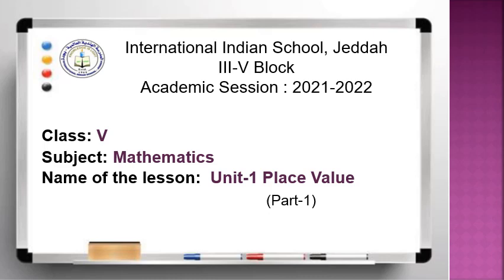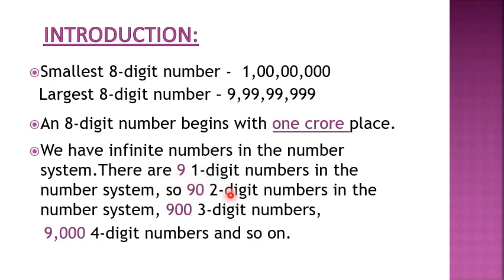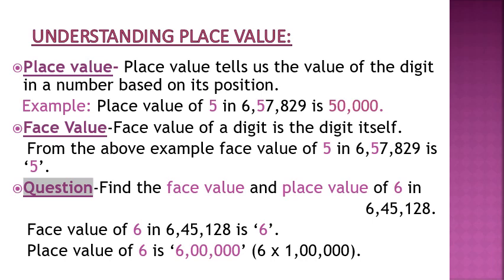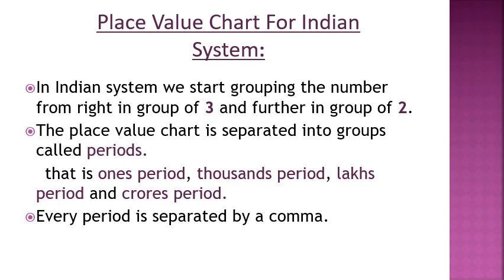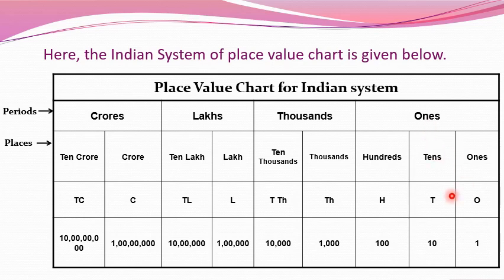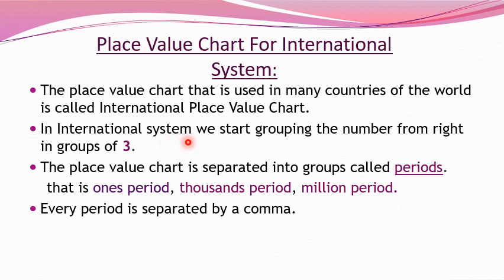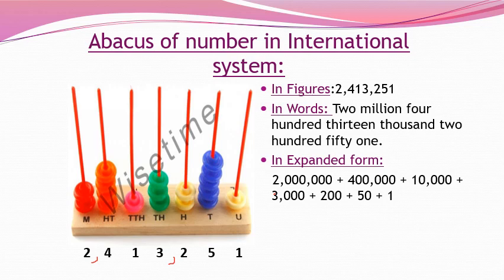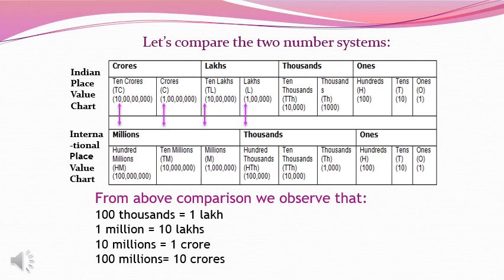Class 5 Place Value Part 1 Prepared by Ms. Ayesha Hakeem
Indian and International Place Value System